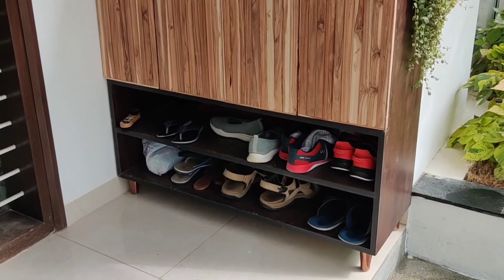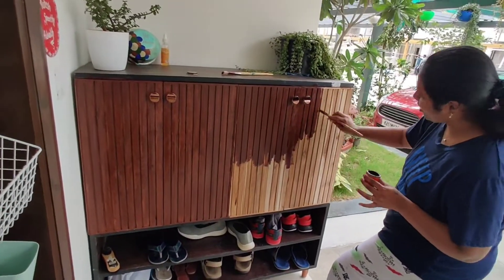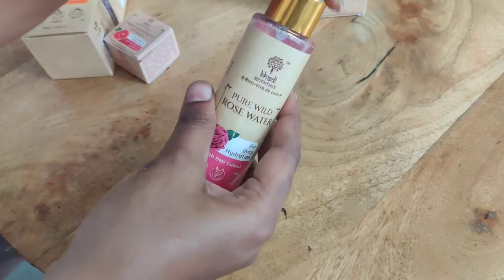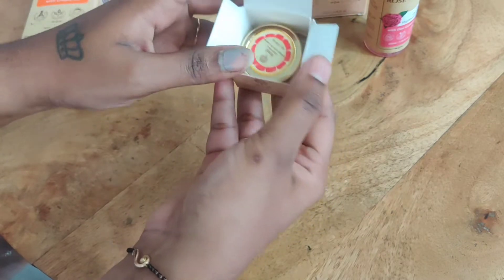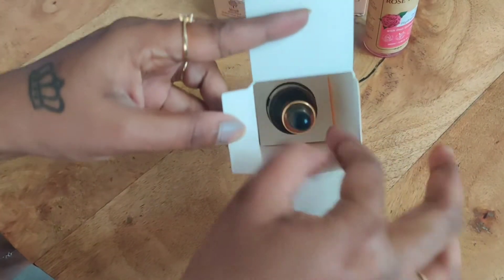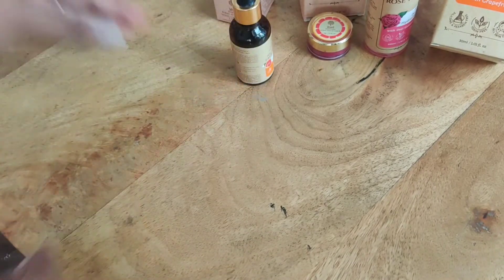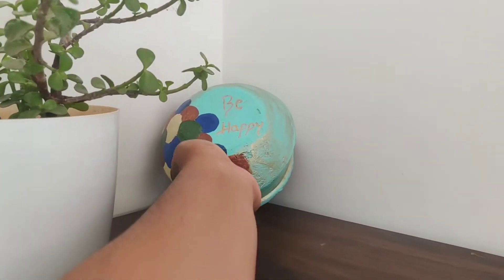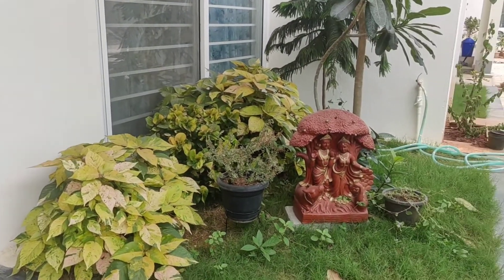Styling shoe rack || Khadi new launches || best skincare products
Staying out in the sun can damage your skin and dull your complexion. I like to pamper and rejuvenate my skin after a long day with a small lazy-girl routine. I start with a rose water toner for its hydrating properties, followed by a Vitamin C serum to brighten up my face and give it a healthy glow. This 20% Vitamin C Serum by Khadi Essentials is perfect for this as it also comes with grapefruit extracts that protect the skin from sun damage. I end my routine with this Wine Grapefruit lip butter - it makes my lips so soft and supple, and it also provides sun protection which is an absolute must for your lips! "rosewater
URL
onion oil
URL
onion oil